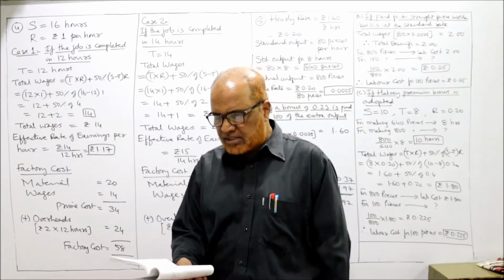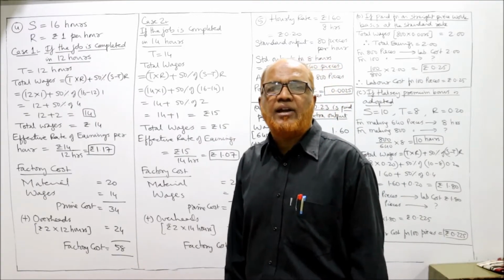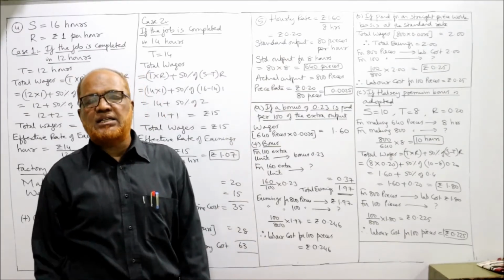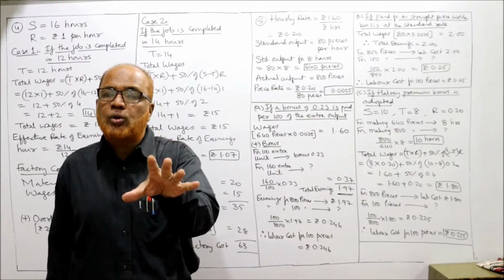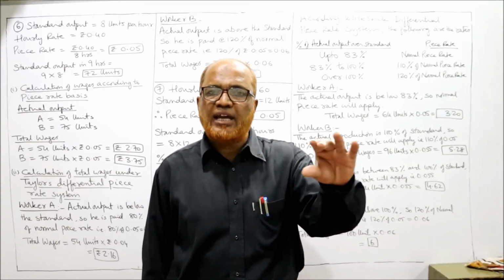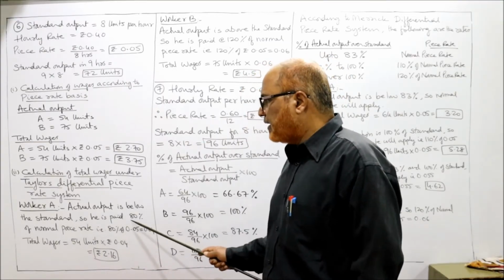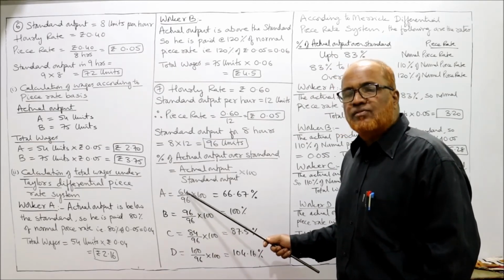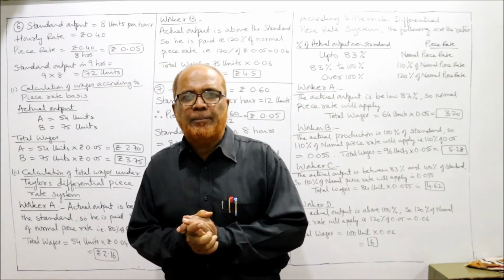Cost Accounting II Labour Costing II Problems and Solutions II Part 3 II Khans Commerce Tutorial II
I have explained in detail the chapter Labour Costing in this video.  I have explained the importance of labour, classification of labour cost, incentives schemes, idle time, overtime etc.

Watch the video till the end to get a thorough knowledge on Labour Costing.

Visit the playlist of my channel for other subjects like Advanced Accounting, Financial Accounting, Corporate Accounting, Business Statistics, Financial Management, Investment Management etc.